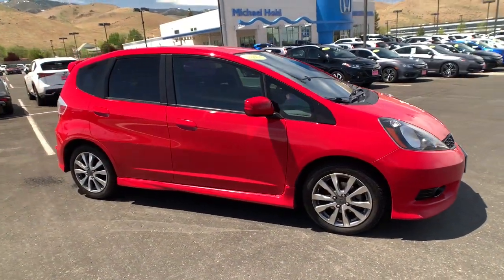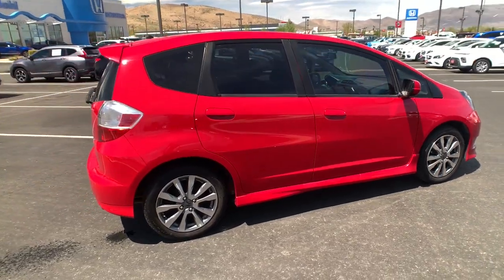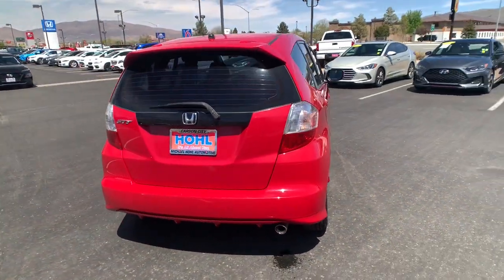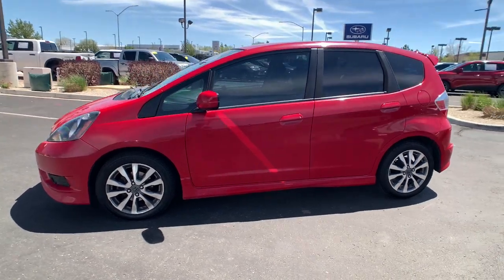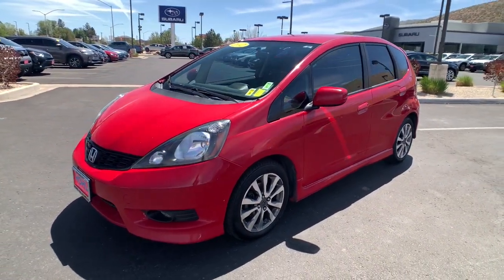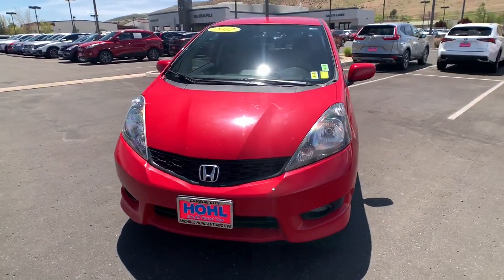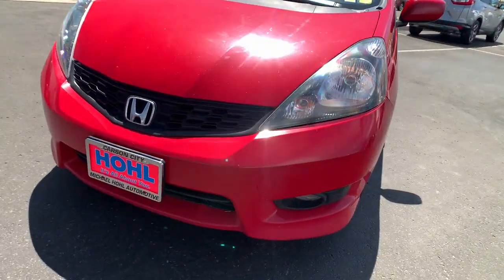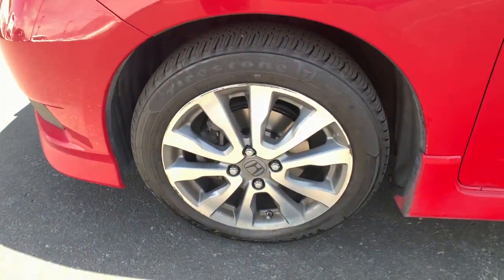2012 Honda Fit Carson City, Reno, Lake Tahoe, Northern Nevada, Susanville, NV H22296A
Used 2012 Honda Fit available in Carson City, Nevada at Michael Hohl Subaru. Servicing the Reno, Lake Tahoe, Northern Nevada, Susanville, NV area.

2012 Honda Fit Sport**CARFAX CLEAN**.5-Speed Automatic FWD 1.5L 16V 4-Cylinder SOHC i-VTEC 27/33 City/Highway MPGAwards: * Car and Driver 10 Best Cars * 2012 IIHS Top Safety Pick * 2012 KBB.com 10 Coolest New Cars Under $18,000 * 2012 KBB.com Best Resale Value Awards * 2012 KBB.com Brand Image AwardsKelley Blue Book Brand Image Awards are based on the Brand Watch(tm) study from Kelley Blue Book Market Intelligence. Award calculated among non-luxury shoppers. Kelley Blue Book is a registered trademark of Kelley Blue Book Co., Inc.Car and Driver, January 2017.This vehicle comes with a 90 day or 3,000 mile limiited powertrain warranty!! This vehicle is NOT sold as-is!!!Reviews: * If getting 35 miles per gallon (mpg) in a car that can fit four full-sized adults sounds like a dream come true, imagine it in a car that costs less than $16,000 and holds its value better than anything in its class. The 2012 Honda Fit 5-door subcompact can do all these things, plus is fun to drive and inexpensive to maintain. Source: KBB.com * Impressive cargo room and cabin versatility; spacious backseat; fun to drive; excellent visibility. Source: Edmunds